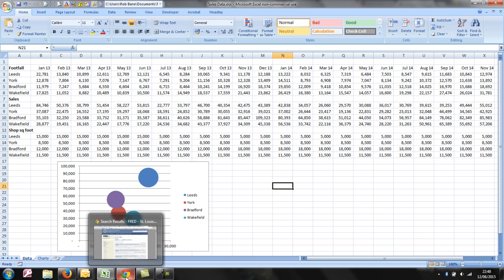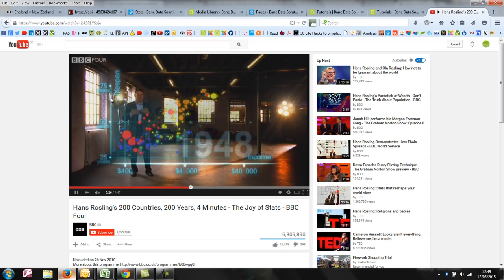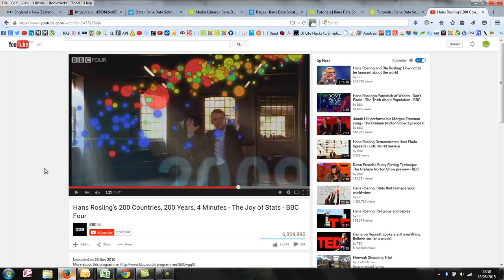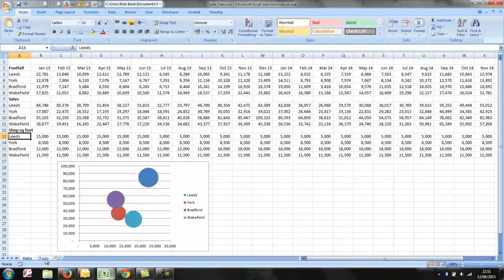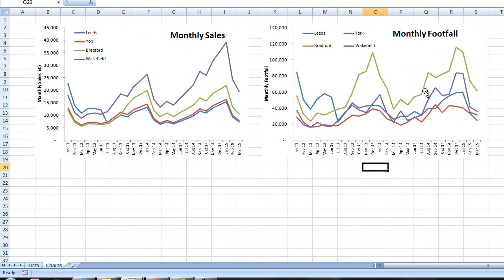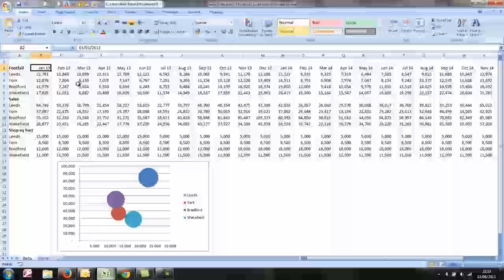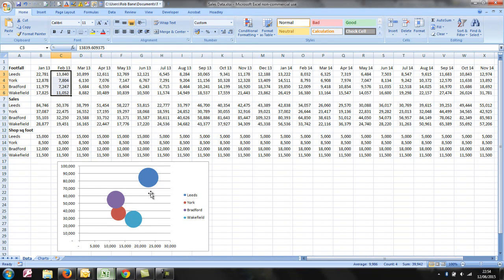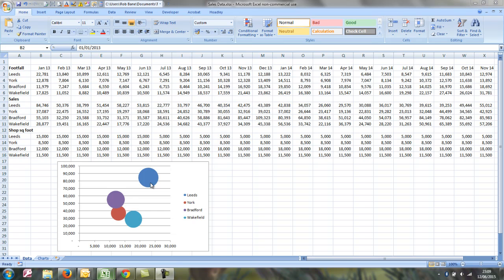Animated Bubble Chart in Excel - Part 1 of 4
Part 1 in a series showing how to create an moving bubble chart in Excel, using VBA.

Part 1 is an introduction, explaining the project, highlighting some of the challenges and giving an overview of the intended methodology.